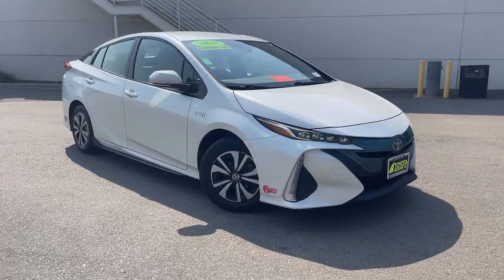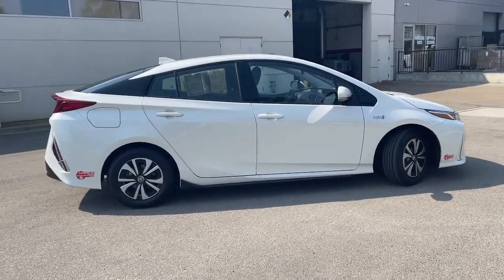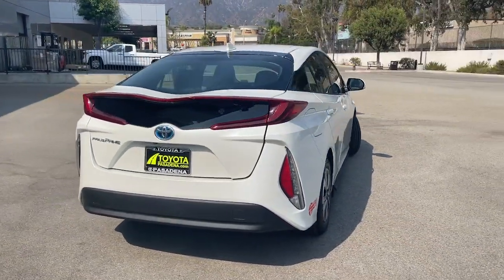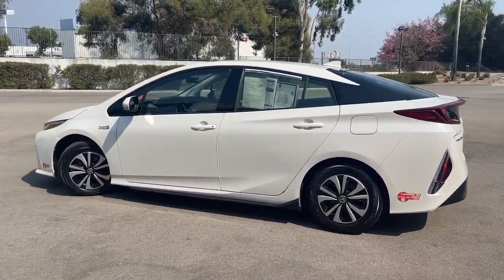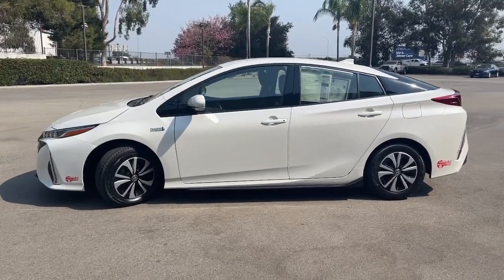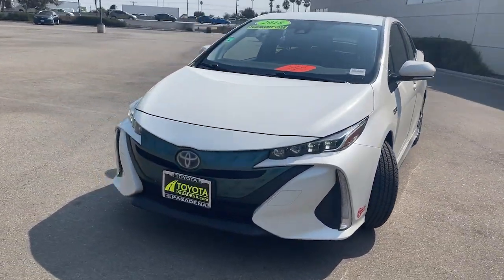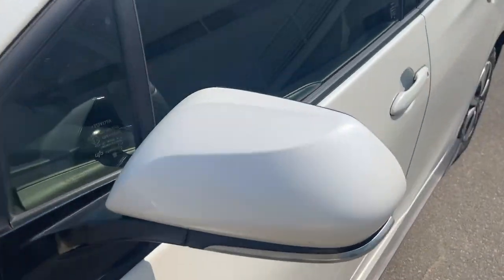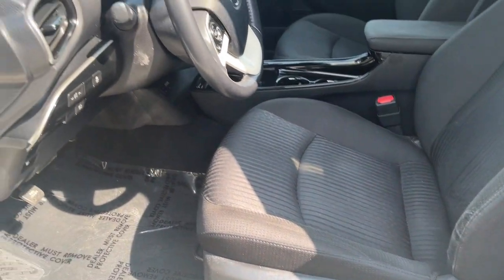2018 TOYOTA PRIUS_PRIME PLUS CA Pasadena, Arcadia, Monrovia, Los Angeles, Alhambra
Pre-Owned 2018 TOYOTA PRIUS_PRIME PLUS available at Toyota Pasadena located in 3600 E. Foothill Boulevard, Pasadena, CA, 91107. Servicing the Pasadena, Arcadia, Monrovia, Los Angeles, Alhambra area.
Please mention the stock TU1714 when you contact the dealership for this vehicle.

Hop into the  2018  TOYOTA PRIUS_PRIME.  Check out the innovative design and versatile style of this Prius Prime plug-in hybrid. Its dual motor drive system, smooth-riding suspension, responsive handling, impressive range, and suite of advanced safety and driver assistance features underpin its sculptural looks and comfortable ride. The following are some of this vehicles highlighted options: Pre-Collision System, Intelligent Auto on/off High Beams, Lane Departure Warning, Navigation System, Keyless Entry, Back-Up Camera, Lane Keeping Assist, Satellite Radio, Heated Mirrors, Keyless Start. Take a ride on the Earth-friendly side. This thoughtfully designed Prius Prime is waiting for you. Our knowledgeable staff will put you in the driver's seat today.